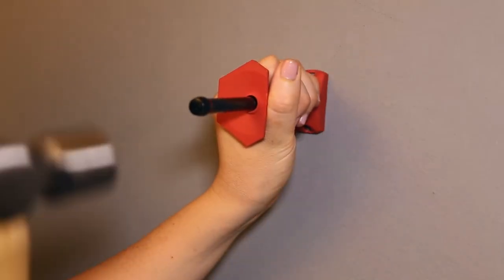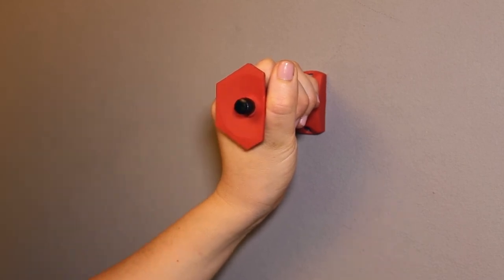7 Clout Nail Application